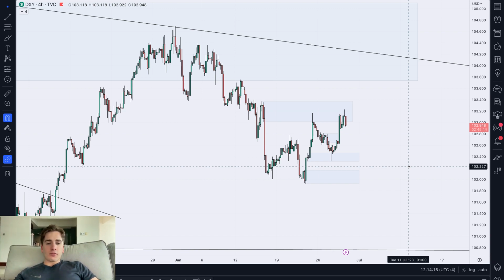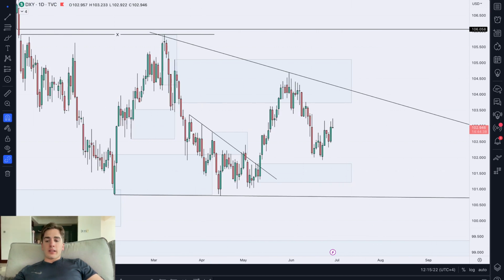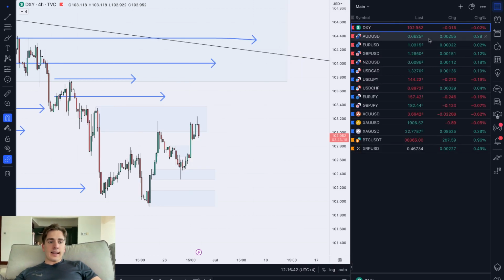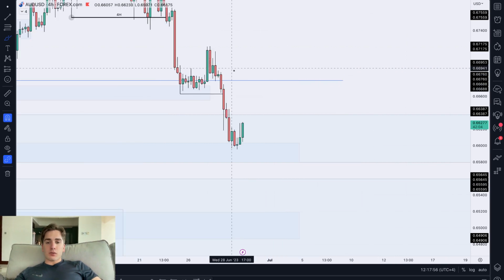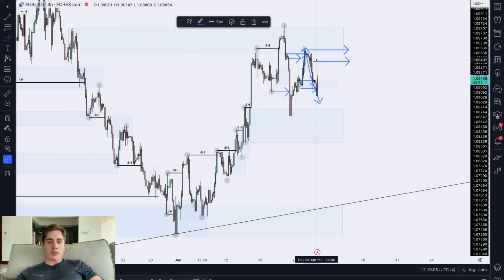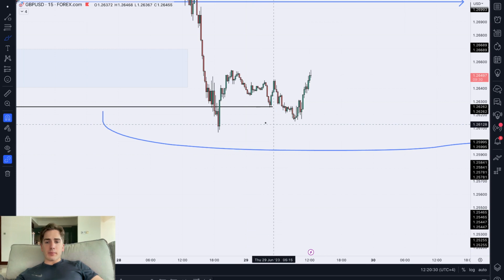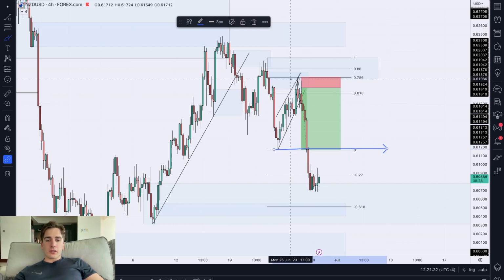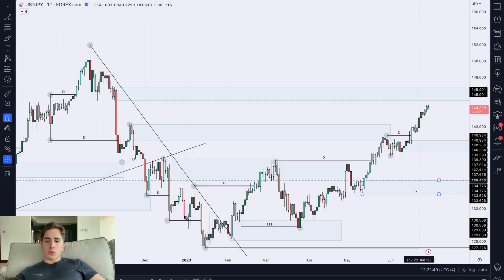GBPUSD, EURUSD, NZDUSD, AUDUSD, GOLD & DXY - Daily Forex Market Analysis - Volume 264.